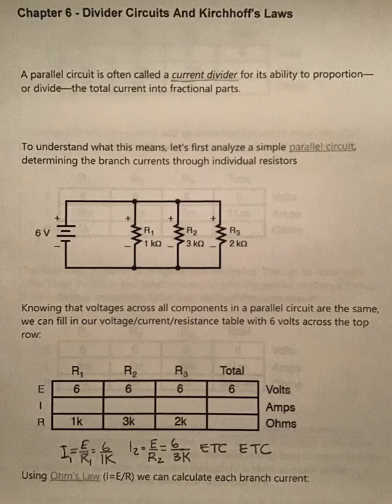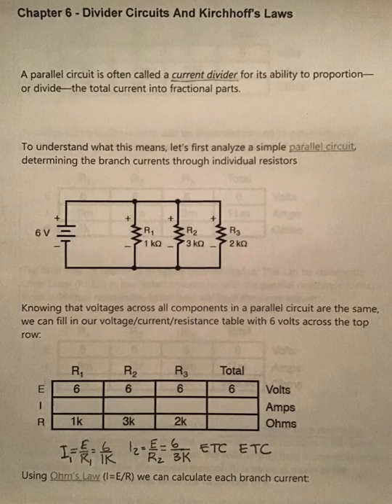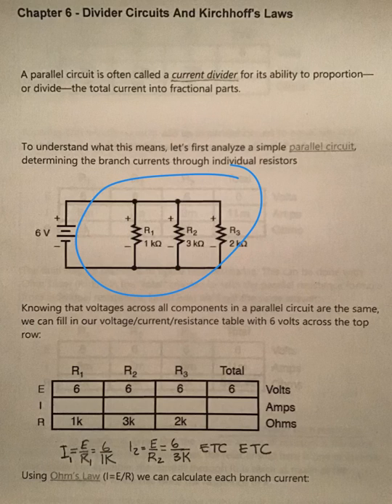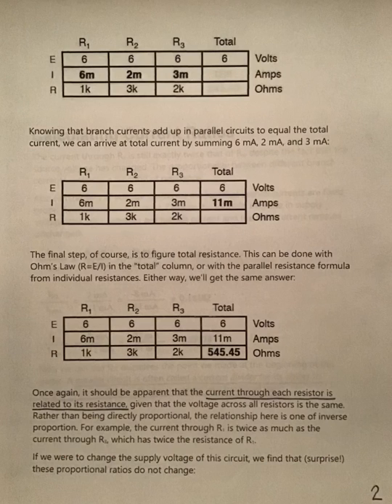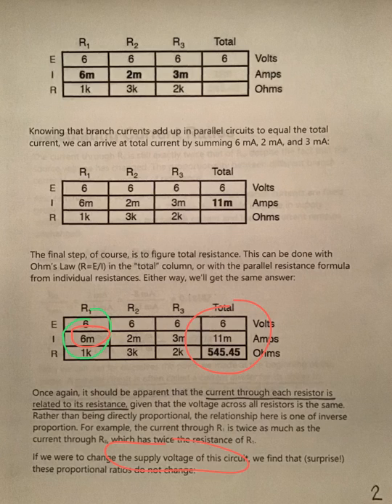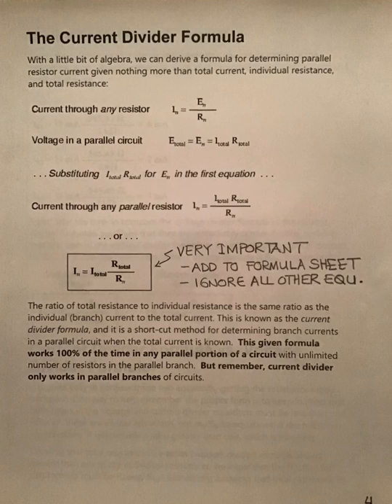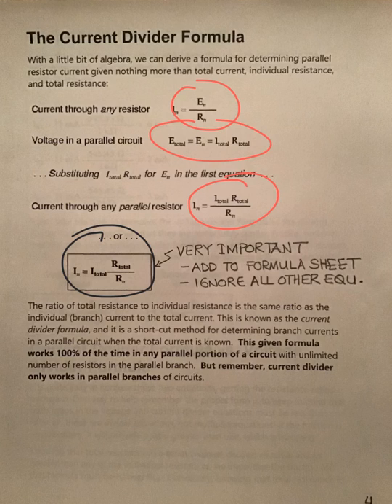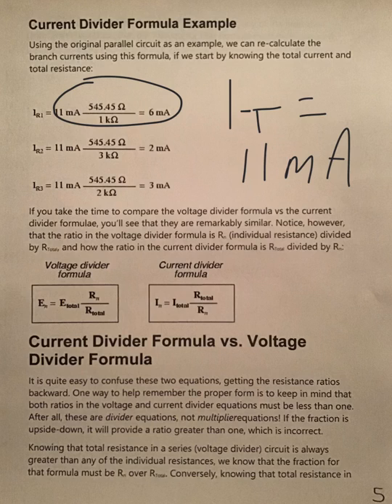Current Divider Week 2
Ch 6 Current divider material for week 2 material